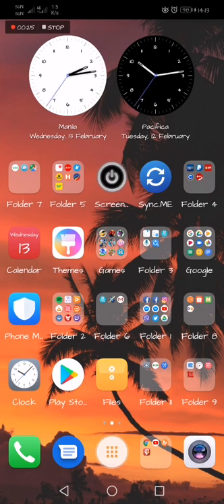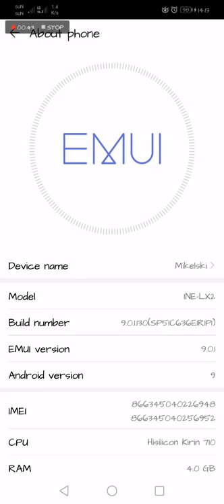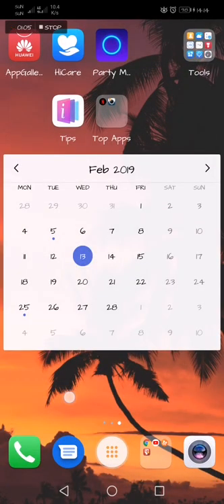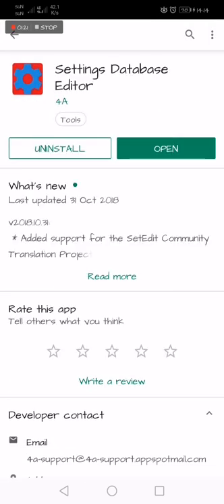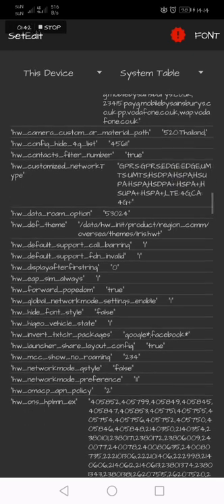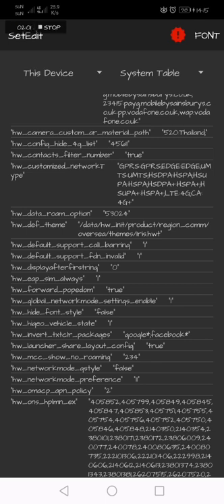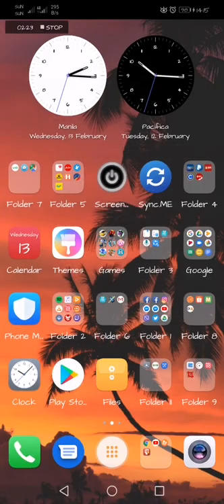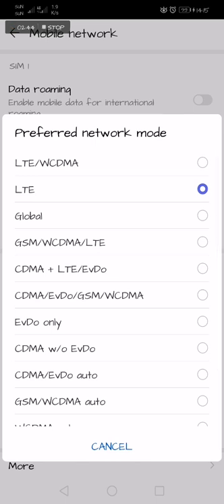How to force 4g only in Nova 3i Pie version!